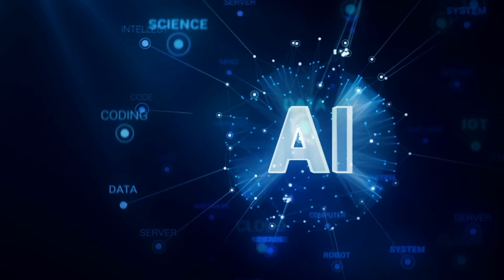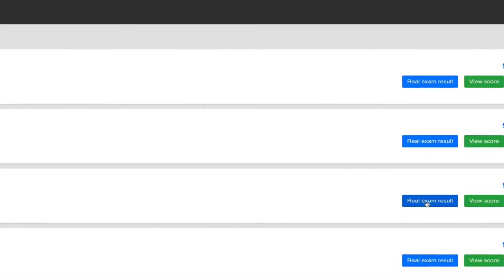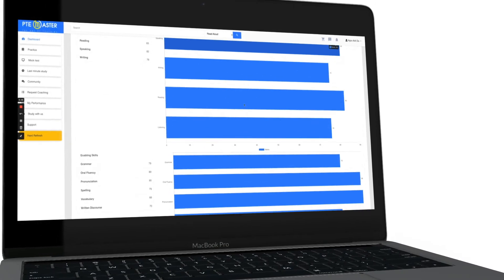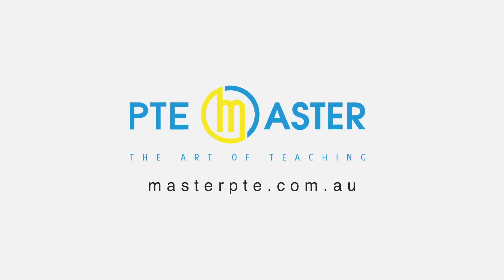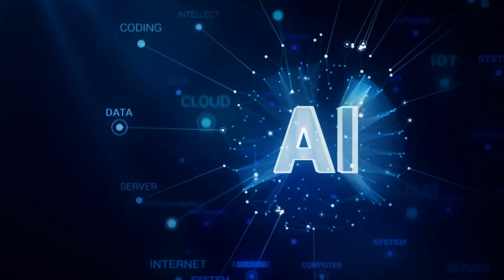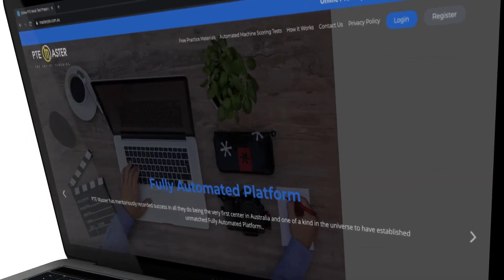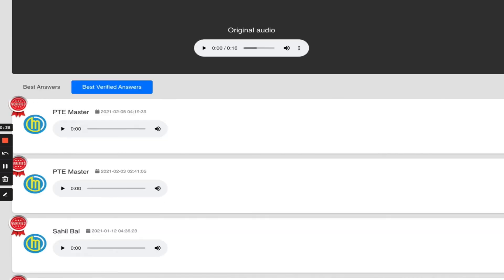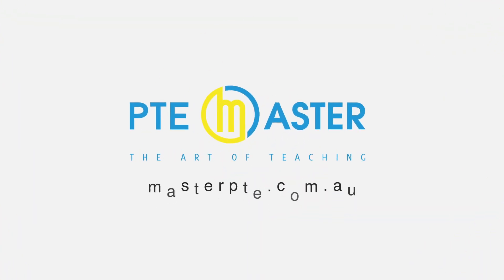Most repeated PTE Reading Fill in the Blanks questions 8/12-15/12/21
We will live the most repeated questions reported by students this week for the period 8/12-15/12/21, you are likely to encounter these questions if you sit the exam during this time.

Your quickest pathway to permanent residency in Australia is within reach, watch this video to fast-track your PTE exam preparation and make your dream become a reality.

If you want to learn how to crack the PTE Academic exam in just 1-HOUR ( with 90/90 templates),

Level 36, 1 Macquarie Place Sydney NSW 2000

Online PTE Mock Test Preparation Courses | Real PTE Academic Practice Tutorials | PTE AI Tools | PTE Study